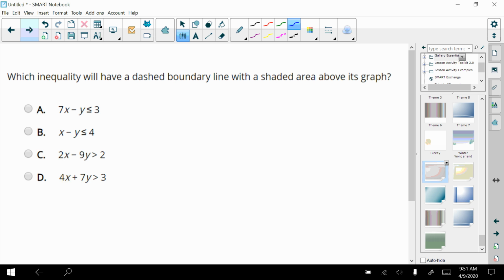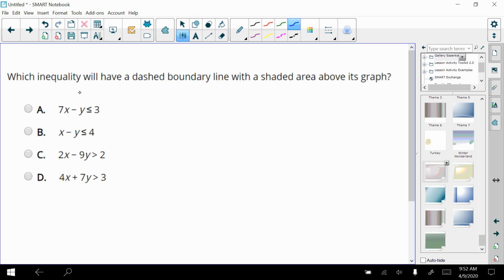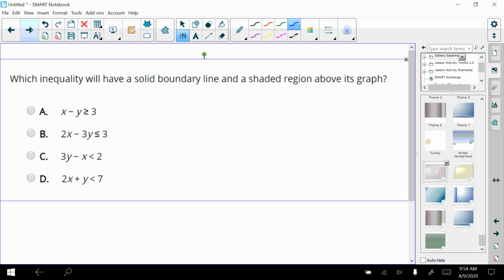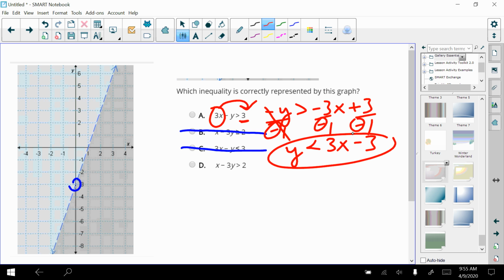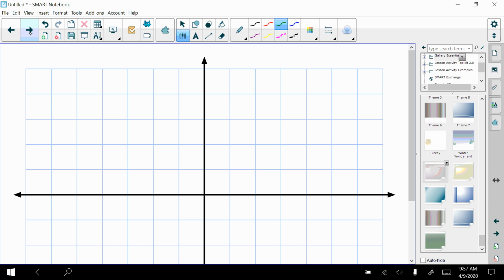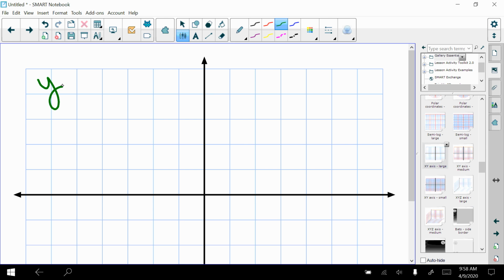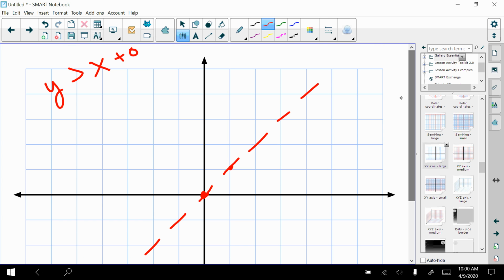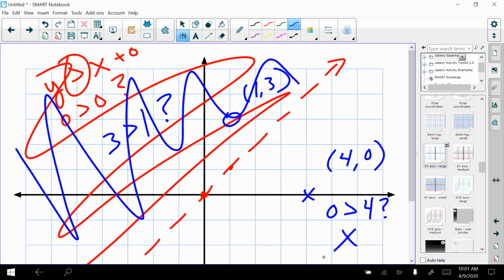Graphing Linear Inequalities in Two Variables Mastery Check Help